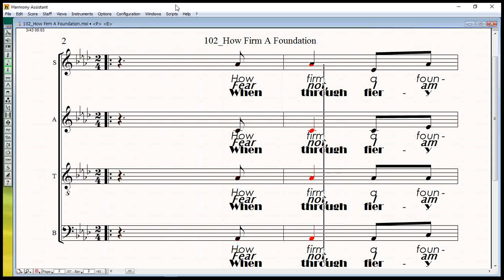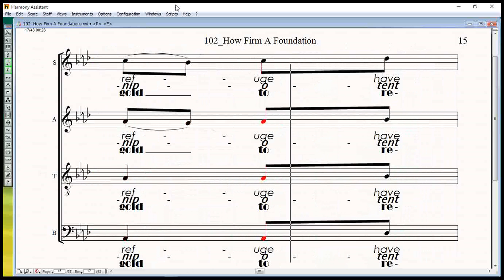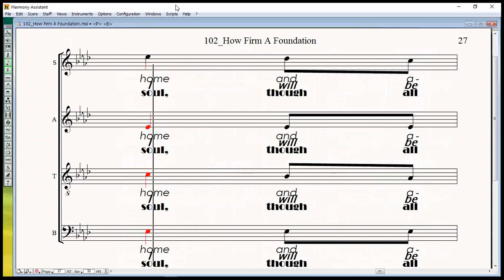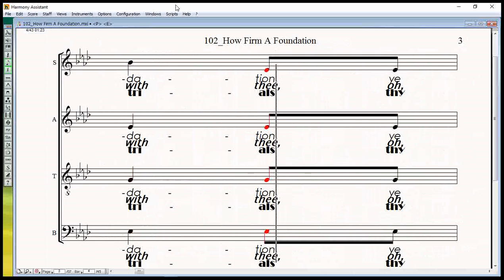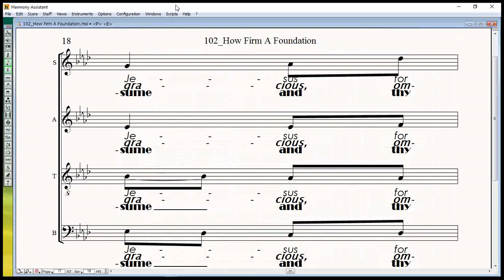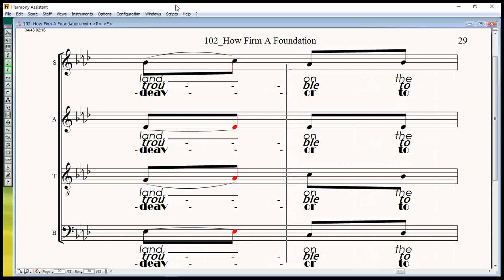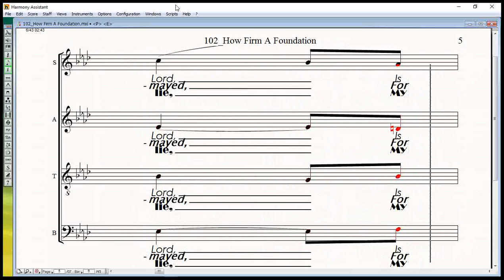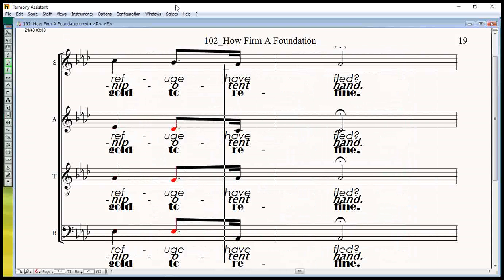102 How Firm A Foundation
102 How Firm A Foundation